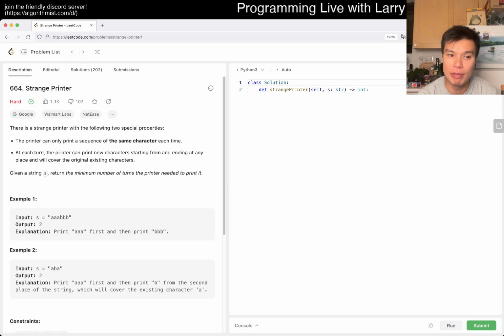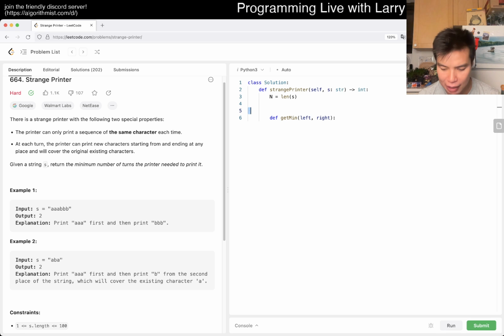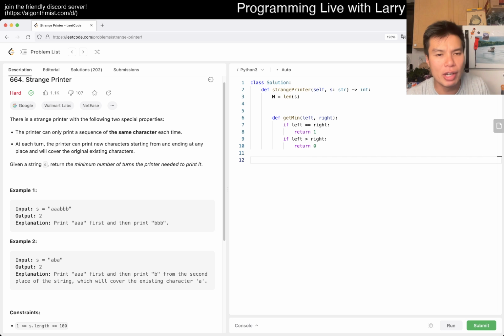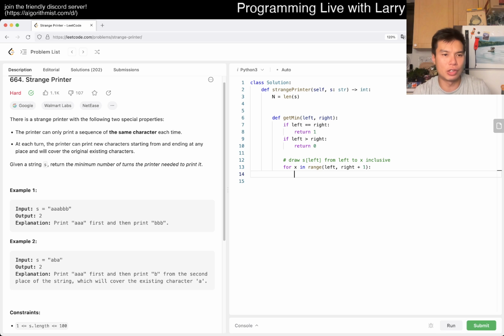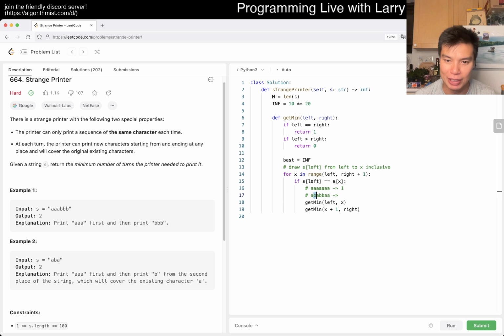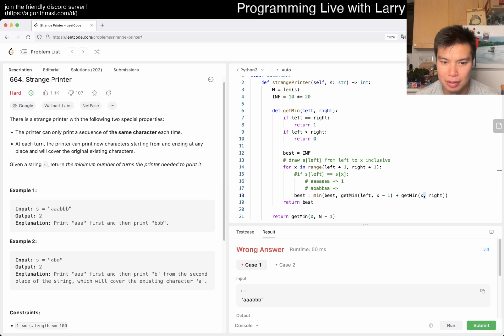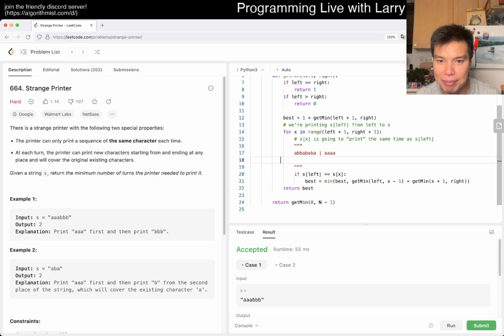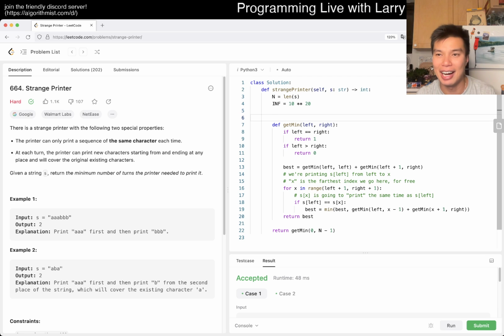Daily Leetcode #1216: Jul 30, 2023 - 664. Strange Printer